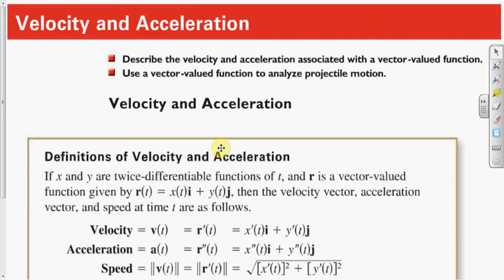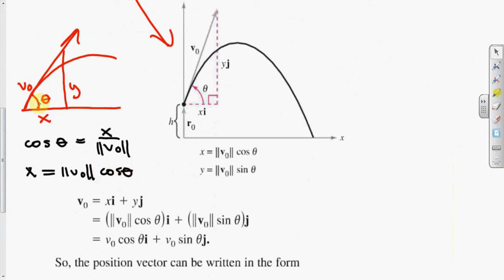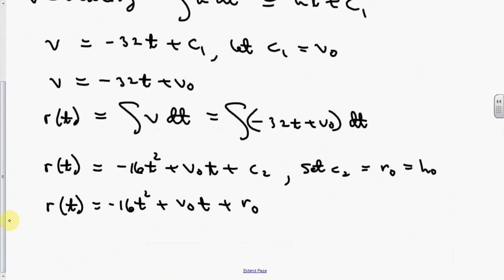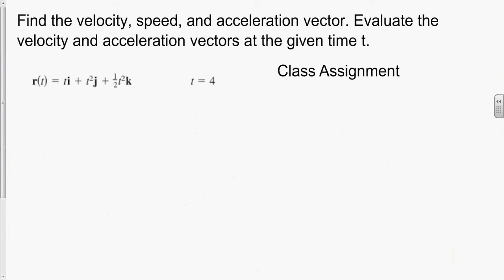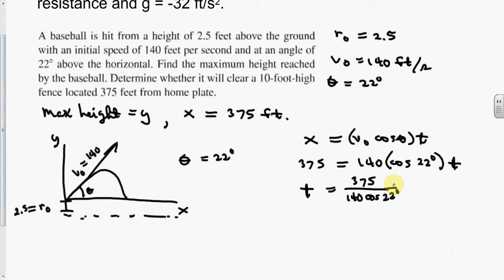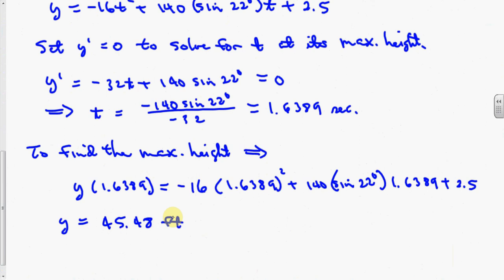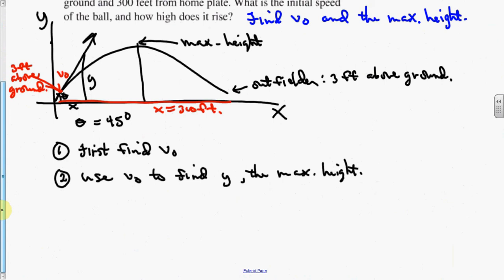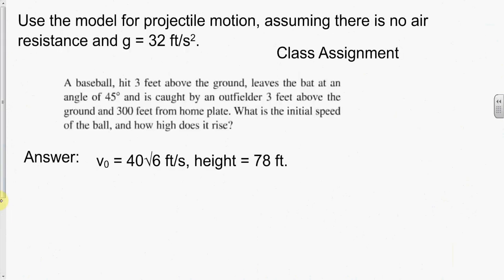12 3 Velocity and Acceleration 11 Ed